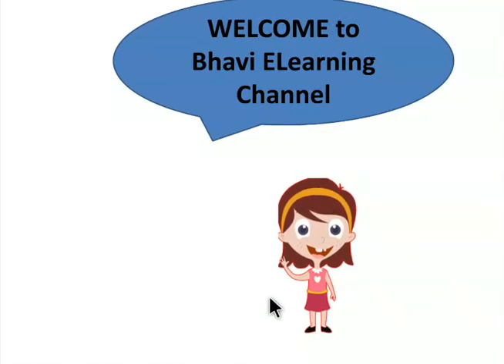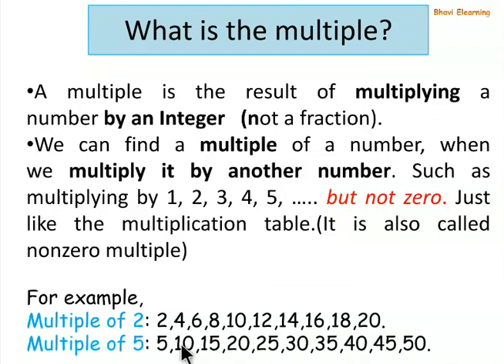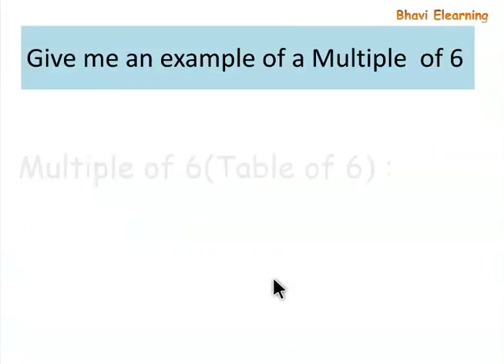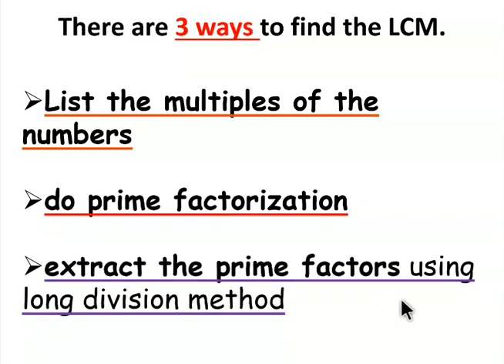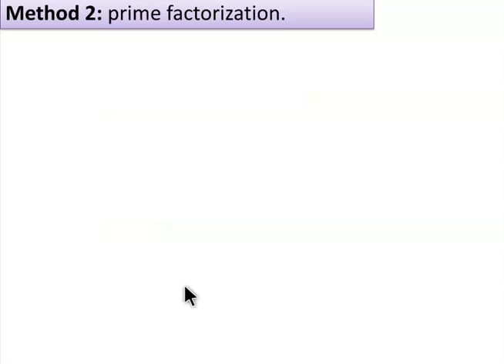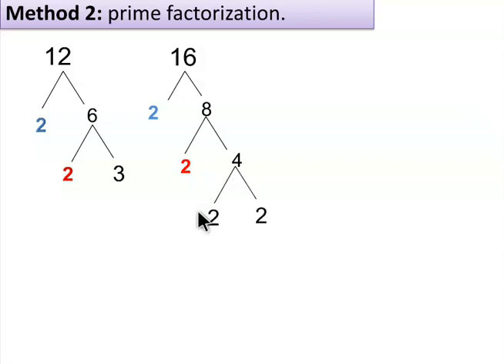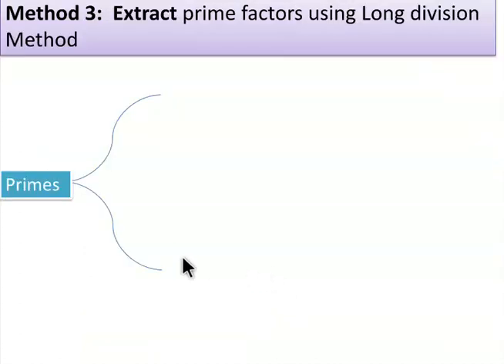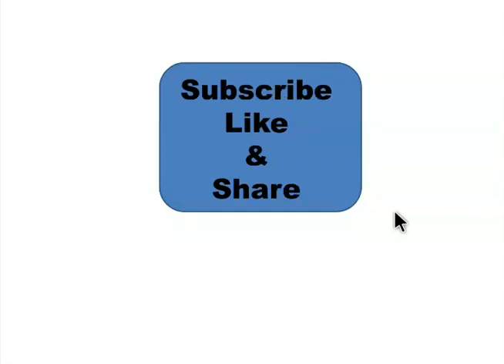LCM ||(Least/Lowest Common Multiple)|How to find LCM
LCM can be found by writing non zero multipliers starting with 1,2,3.
To find LCM of any two numbers list out their multipliers and finding the lowest common multiple for both. we can also find out LCM by prime factorization method and long division method.

You can also watch similar videos by clicking on the following link